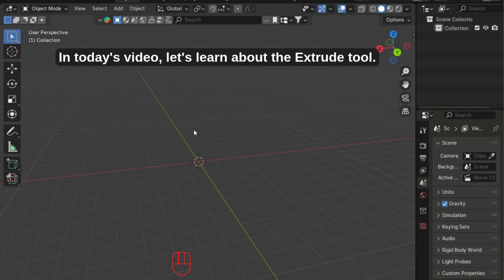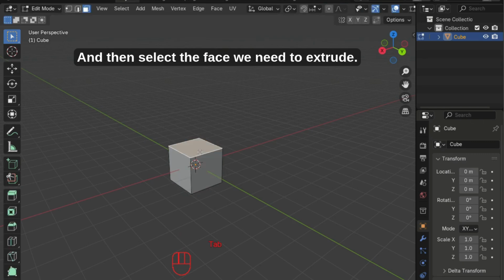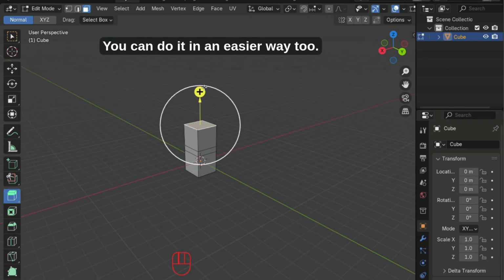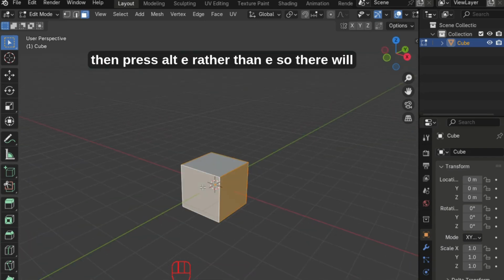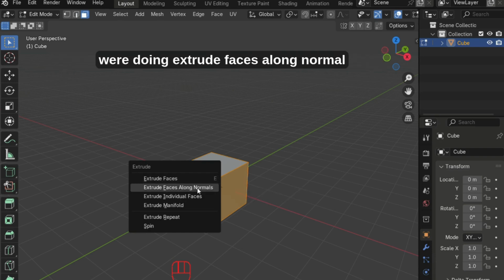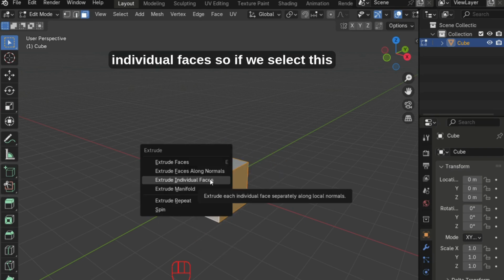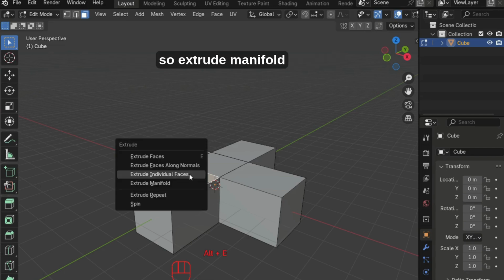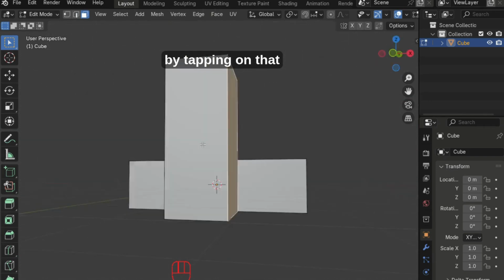Extrude Tool in Blender under 2 minutes | Blender Beginner Series 2025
Mastering the Extrude Tool in Blender | Blender Beginner Series

YouTube Description:
Welcome to the Blender Beginner Series!
In this video, we’ll dive into one of the most essential modeling tools in Blender — the Extrude Tool. Learn how to use it to add new geometry and shape your models with ease.

We’ll also explore different extrusion options like:

Extrude Along Normals

Extrude Individual Faces

Extrude Manifold

Whether you're building something simple or complex, mastering this tool is a game-changer!

Ask ChatGPT